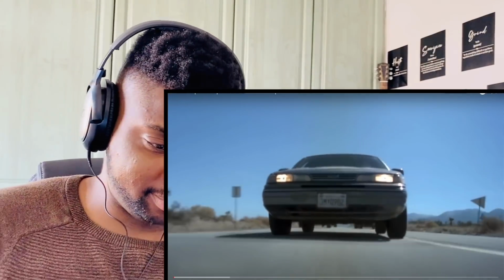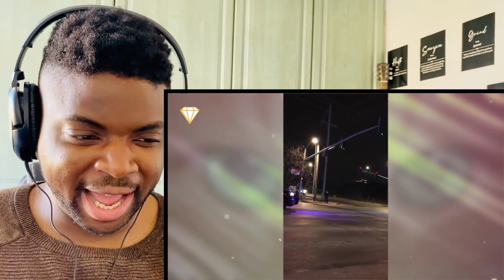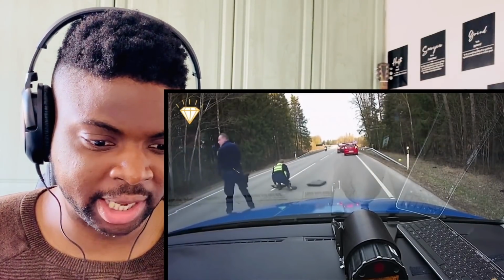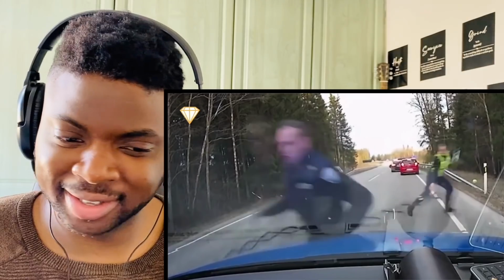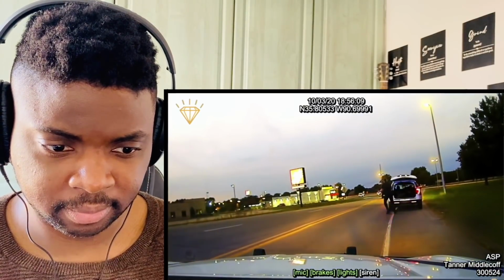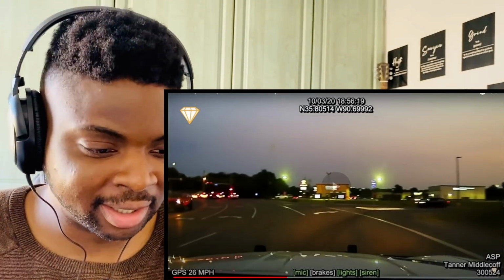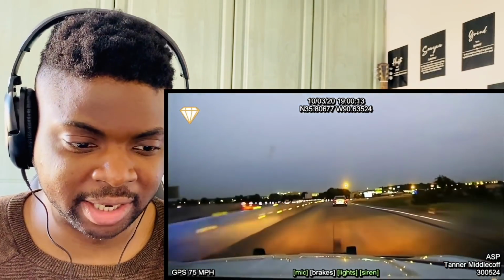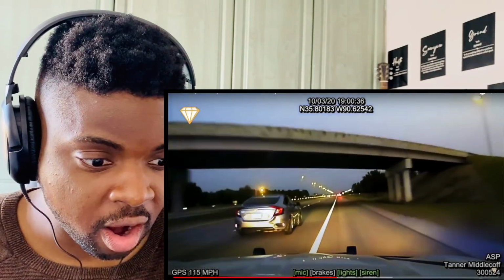🇬🇧BRIT Reacts To POLICE USING SPIKE STRIPS - SUCCESS & FAILURES!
🇬🇧BRIT Reacts To US POLICE SPIKE STRIPS - SUCCESS & FAILURES!

Hi everyone, I’m Kabir and welcome to another episode of Kabir Considers! In this video I’m going to React To US POLICE SPIKE STRIPS - SUCCESS & FAILURES!

Kabir Considers
Hornchurch
RM12 9JG
United Kingdom